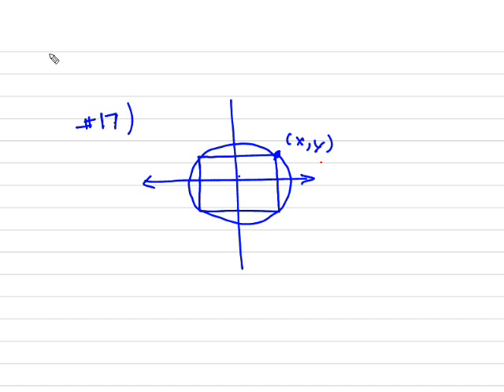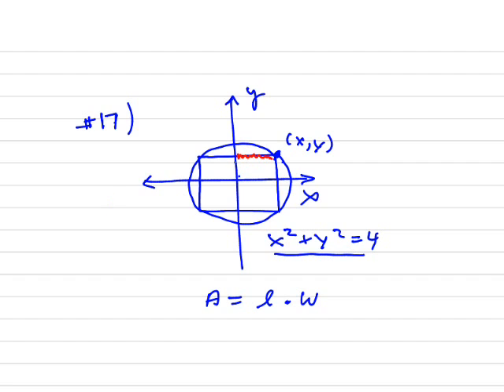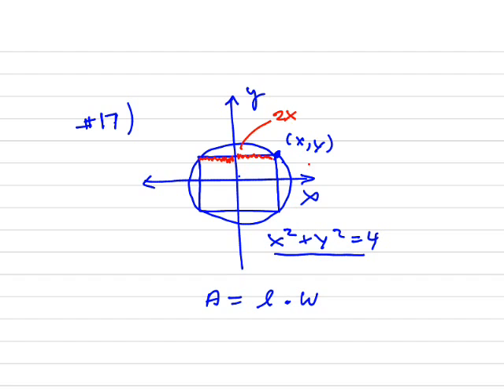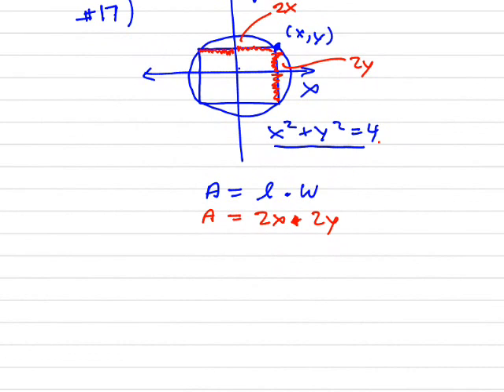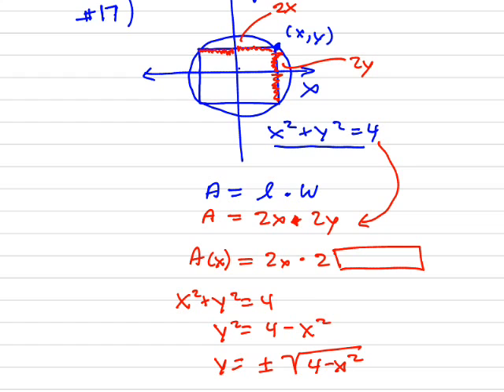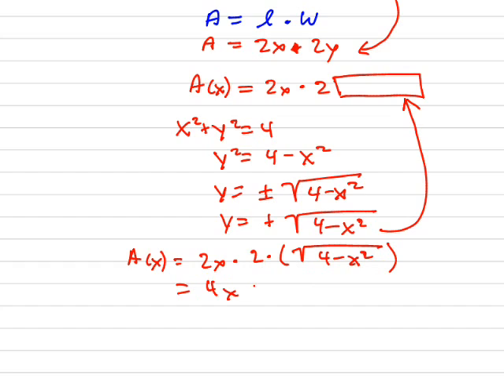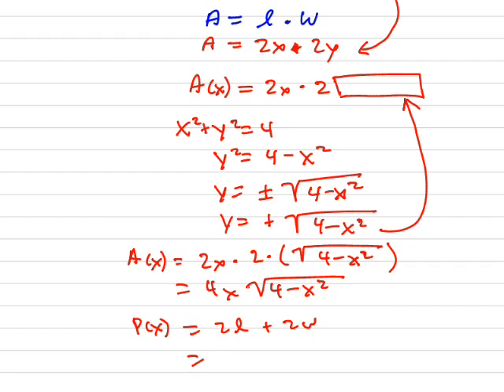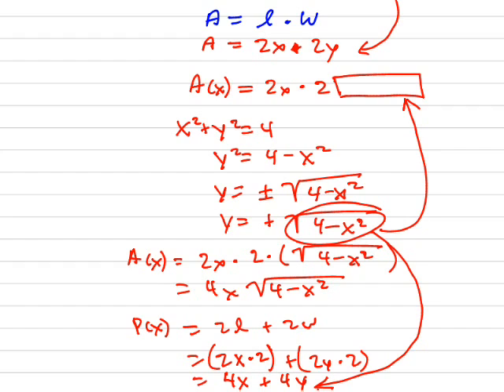X Y Coordinates